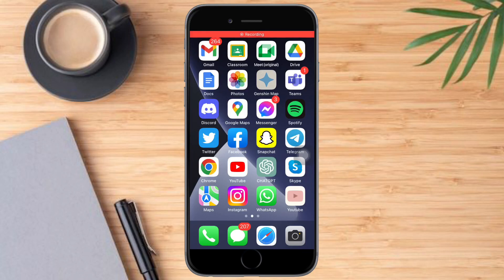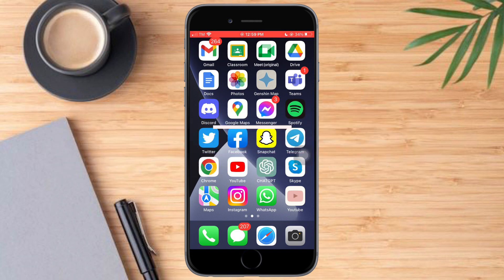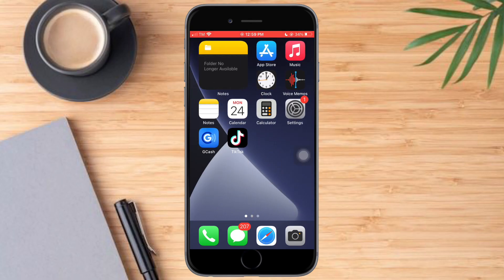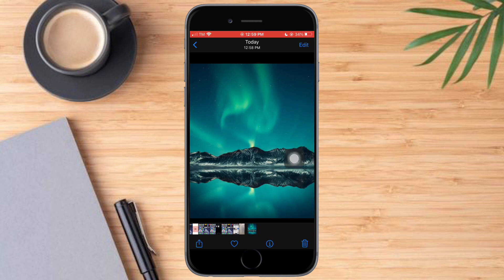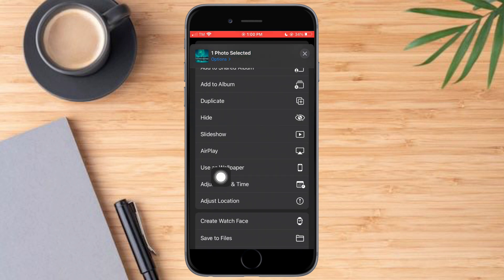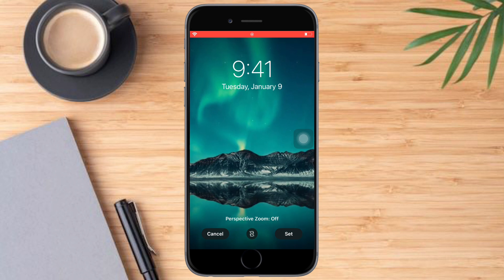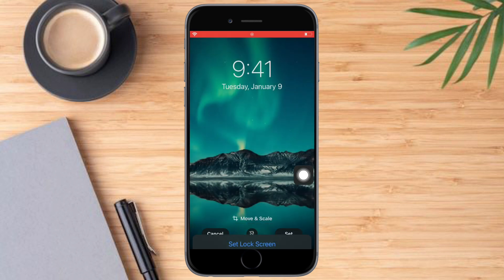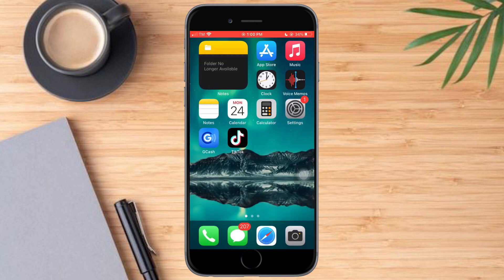How to Change the Wallpaper on the iPhone's Home and Lock Screen | Different Wallpapers (2023)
In this video I'll show you How to Change the Wallpaper on the iPhone's Home and Lock Screen. The method is very simple and clearly described in the video. Follow all of the steps & learn How to Change the Wallpaper on the iPhone's Home and Lock Screen!